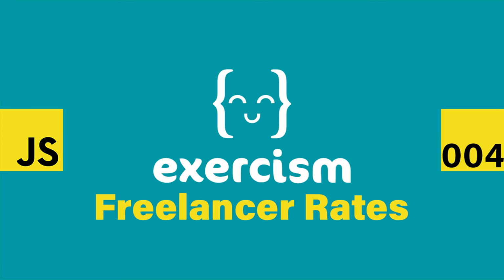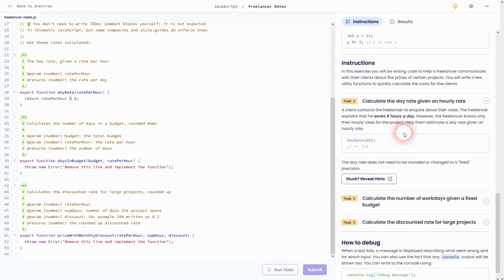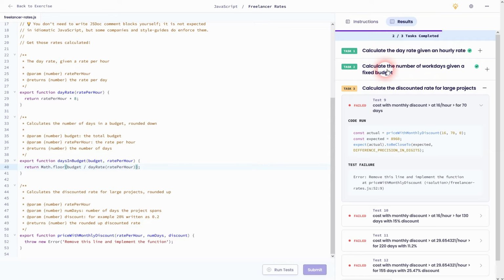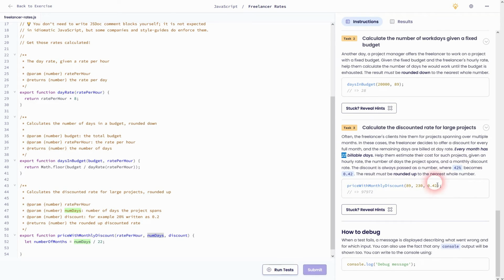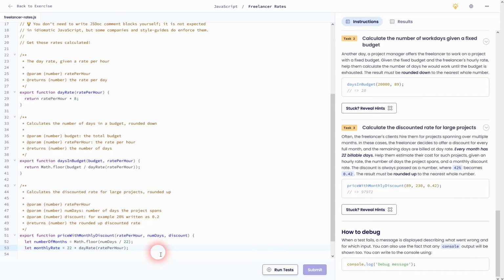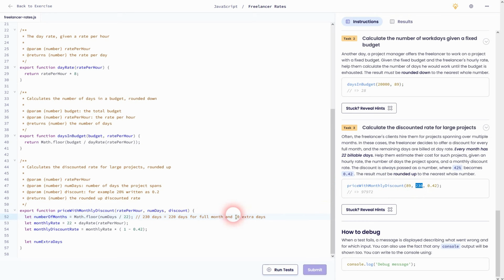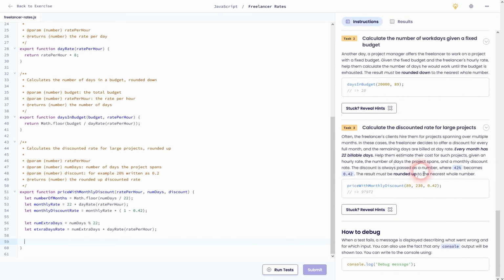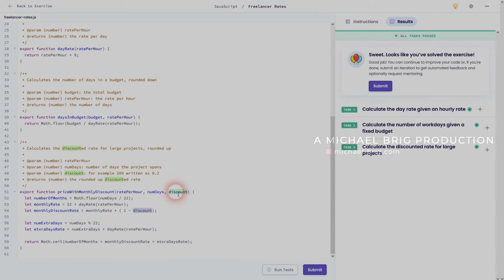JavaScript on Exercism 004 - Freelancer Rates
Walkthrough for Exercism JavaScript section exercise 4: "Freelancer Rates"

Timestamps (time | task):
0:00 Intro
0:41 Task 1 | Calculate the day rate given an hourly rate
1:38 Task 2 | Calculate the number of workdays given a fixed budget
3:25 Task 3 | Calculate the discounted rate for large projects
11:34 Outro